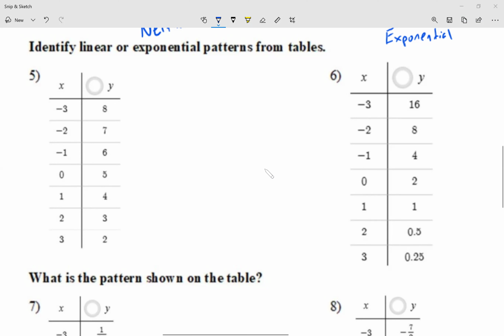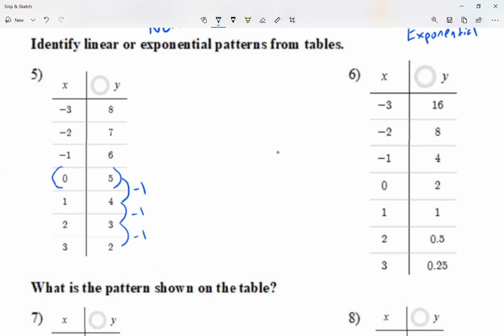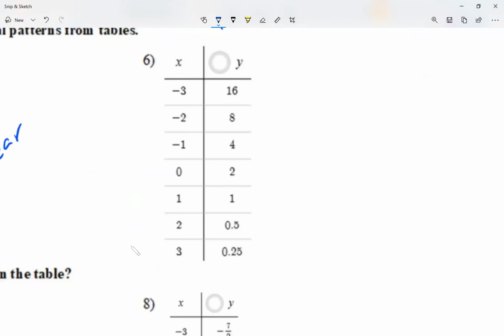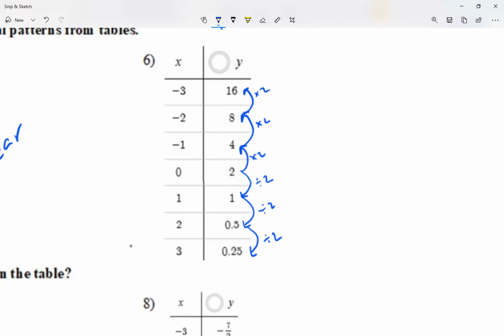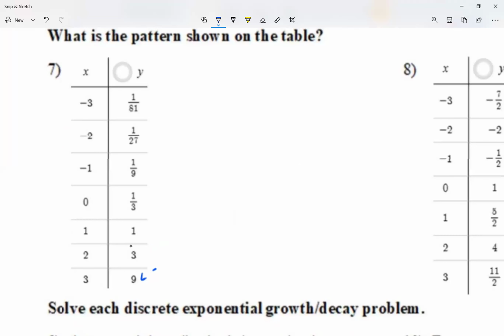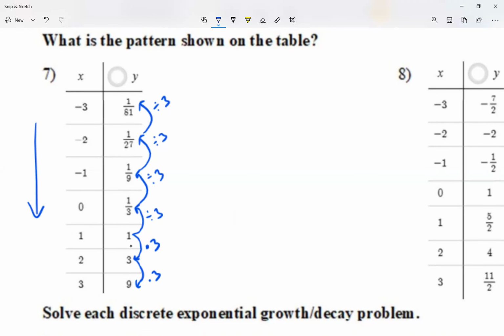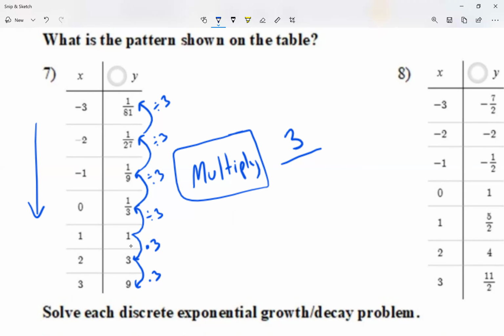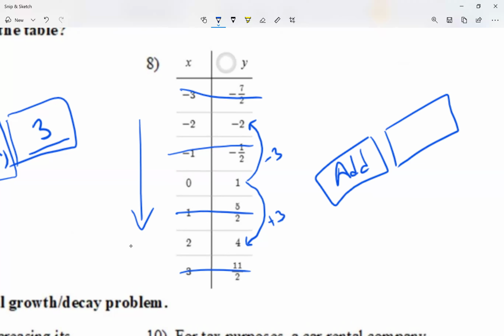Leonzo identify linear or exponential from tables